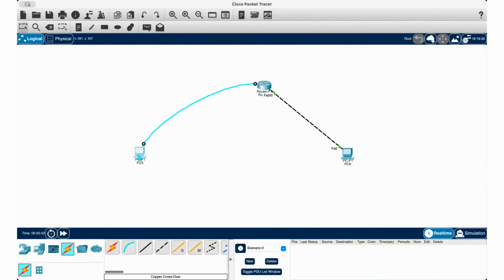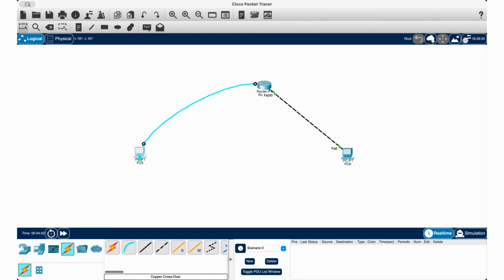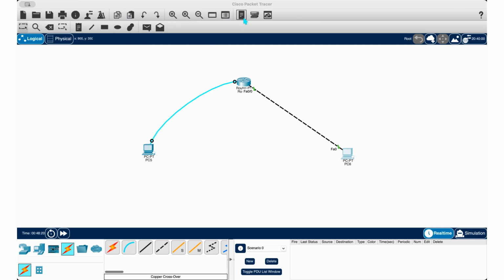CN EXP4 BASIC ROUTER AND SWITCH CONFIGURATION